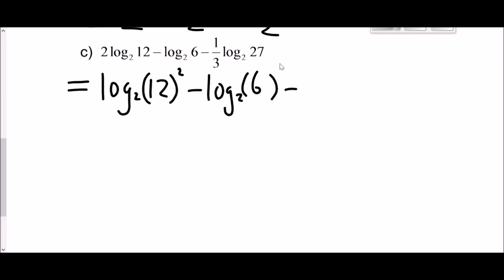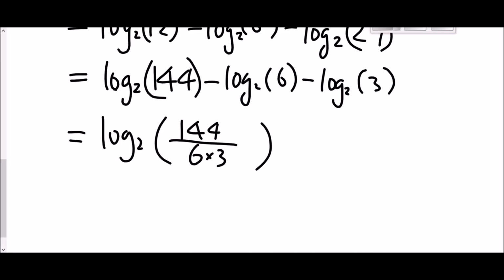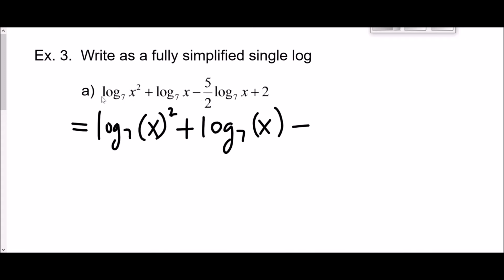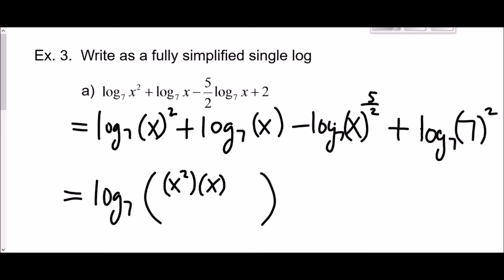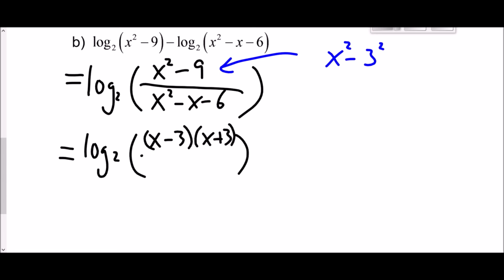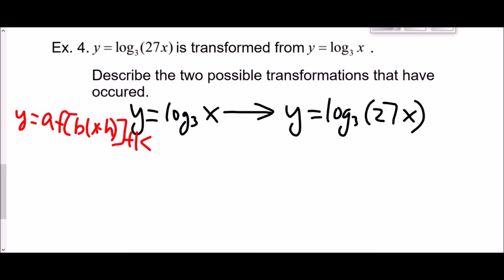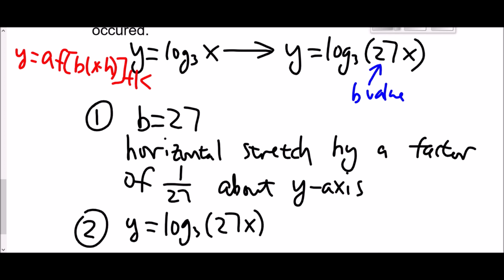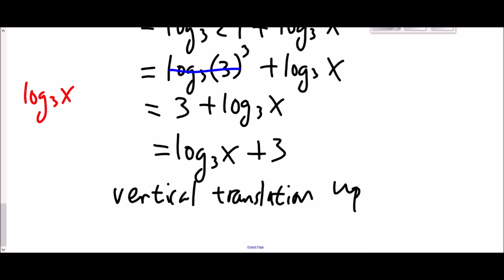2 RF6c Logarithmic Properties 2 of 2